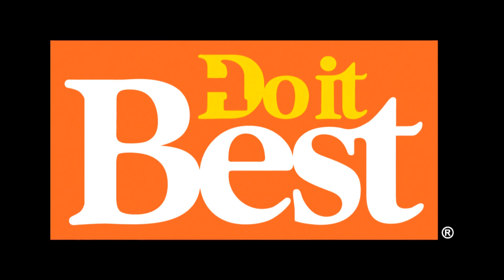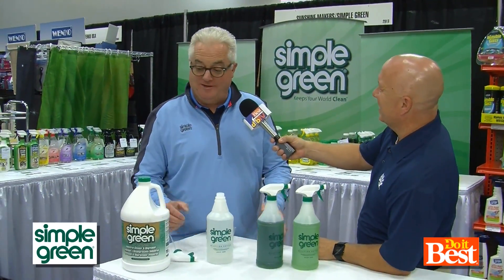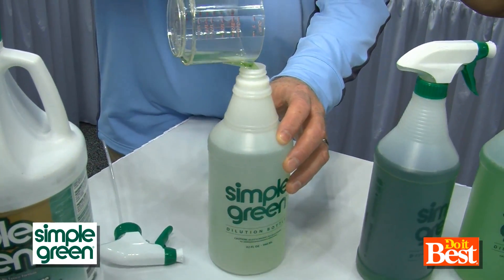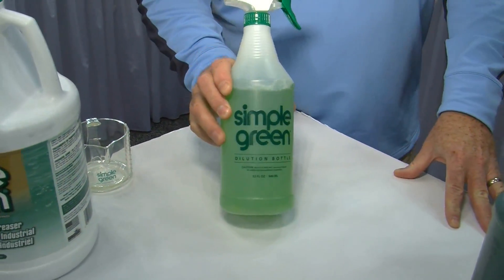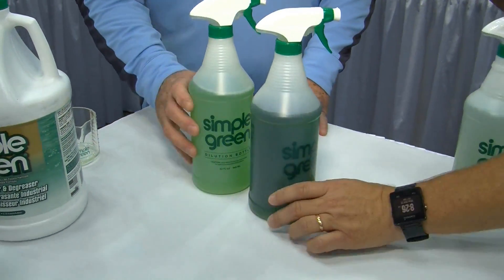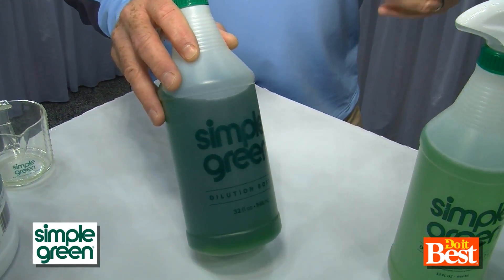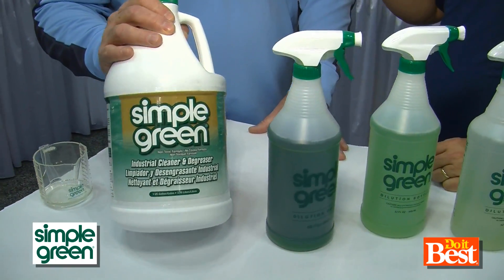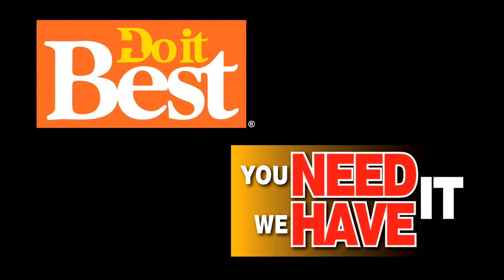Simple Green® All Purpose Cleaner and Degreaser at Do it Best®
Keep your space clean with help from Simple Green Industrial Cleaner & Degreaser.  Its powerful, concentrated formula is ideal for all-purpose use and will make quick work of tough messes. This non toxic cleaner is also 100 percent biodegradable, nonabrasive and nonflammable, which makes it a choice you can feel good about using for the health of your family and the environment. Even if it gets on your skin, its super mild 9.3 to 9.5 pH is so basic that it will not even cause skin irritation if washed off in a timely manner. This biodegradable cleaner features a pleasant sassafras scent that does not smell of hazardous chemical or solvent.